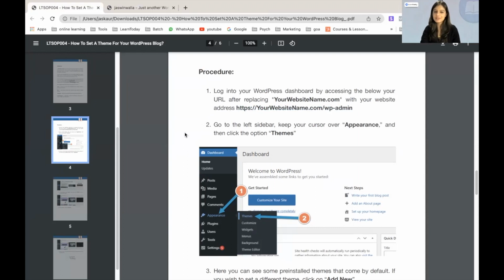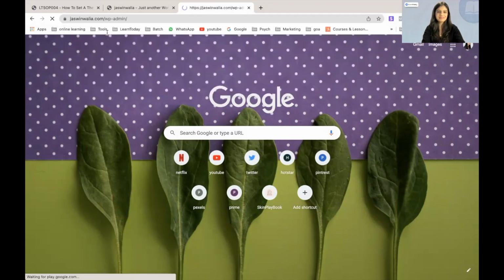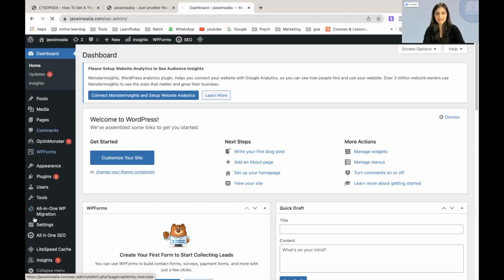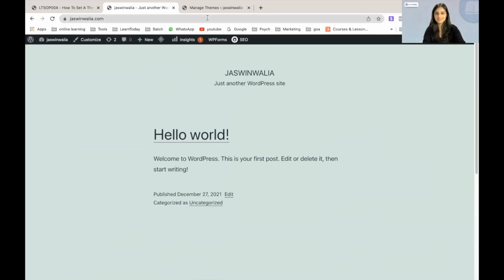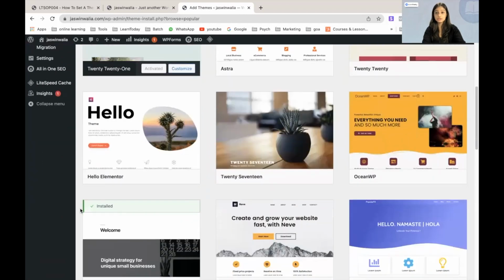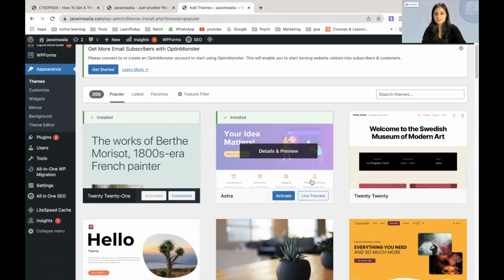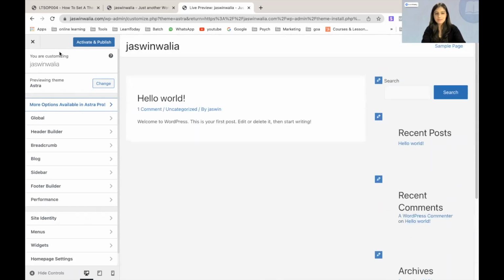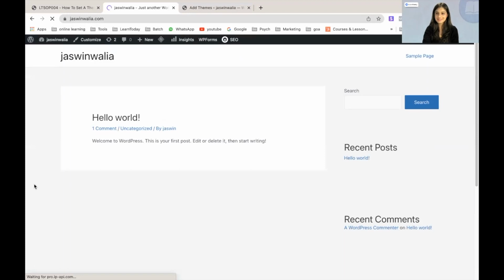How to set a theme for your WordPress site?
In this video, we cover how you can install a wordpress theme for your website.

A WordPress theme is a collection of files that work together to create the look and feel of your site. It includes a style sheet, graphics, and usually, some type of header and footer. All those files determine how your posts and pages are displayed.

Changing your WordPress theme will not necessarily change your content, pages, users, or any other info stored in your database. Only the theme itself changes how all that info is displayed to your visitors.

There are thousands of free and premium WordPress themes available for you to use. You can find hundreds of free website themes for download from the official WordPress theme directory, or you can purchase premium website themes with more features from third-party developers.

Some popular WordPress themes widely used are as follows:

Astra - A theme that comes with pre-designed demos making it easier to get started in minutes.

Divi - A multi-purpose theme with a drag-and-drop builder by Elegant Themes.

OceanWP - A free and customizable theme that is great for beginners.

Generatepress - A lightweight theme for WordPress that focuses on speed, stability, and accessibility.

Video Chapters:
00:00 Intro
1:00 Changing Wordpress theme
3:13 Updates on the Next Video